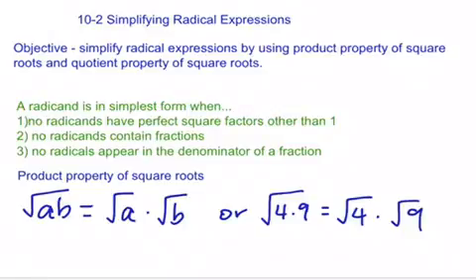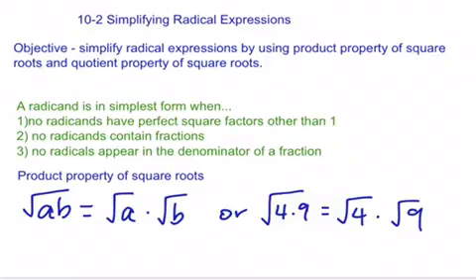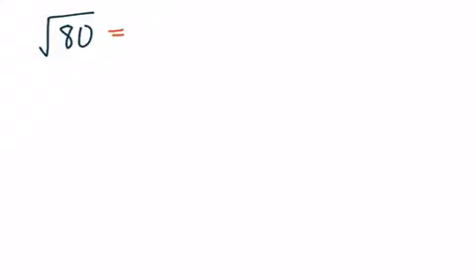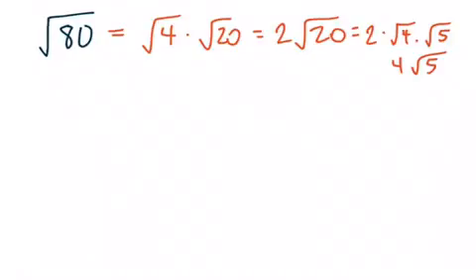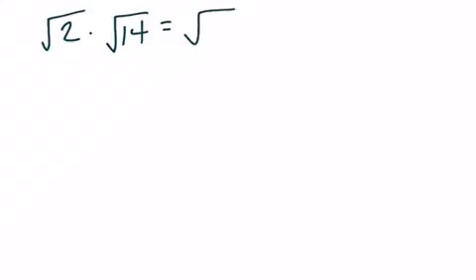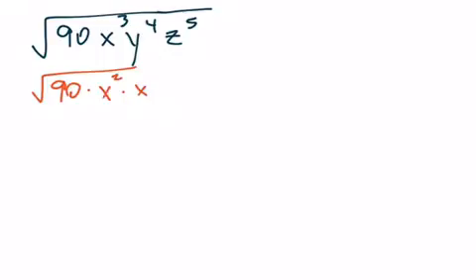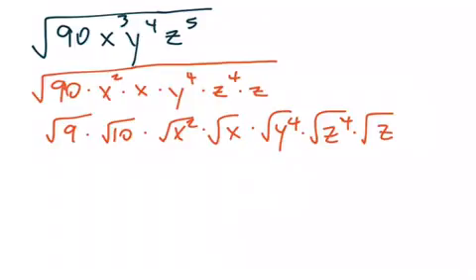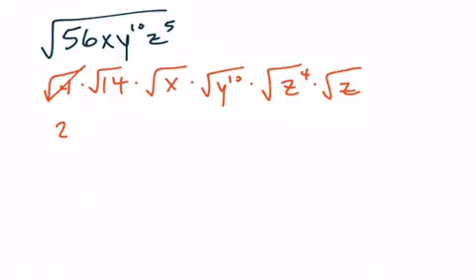Simplifying radical expressions